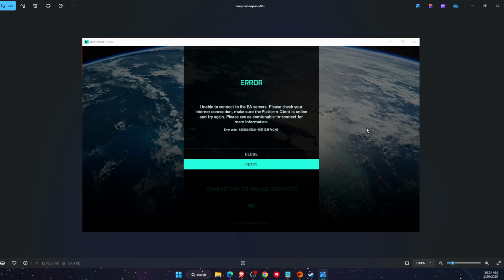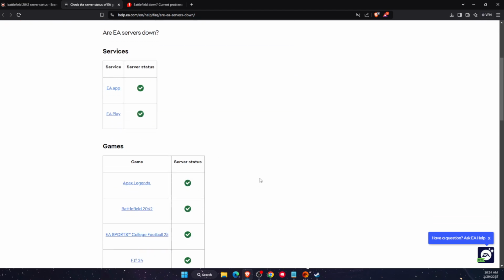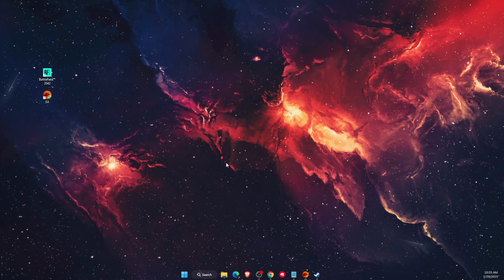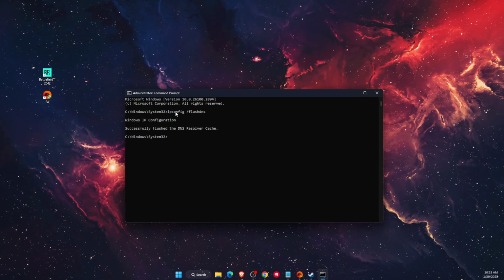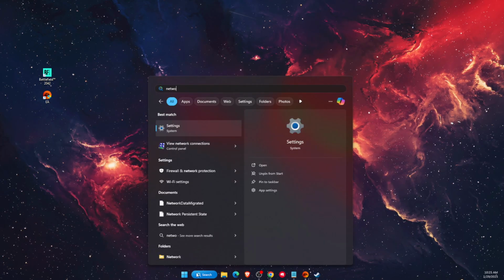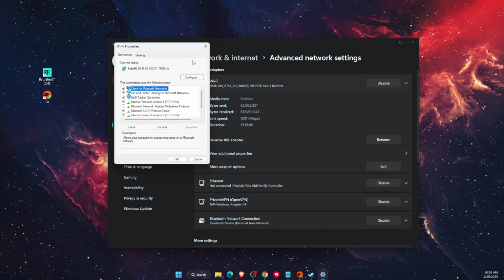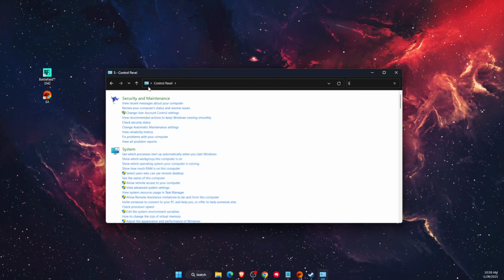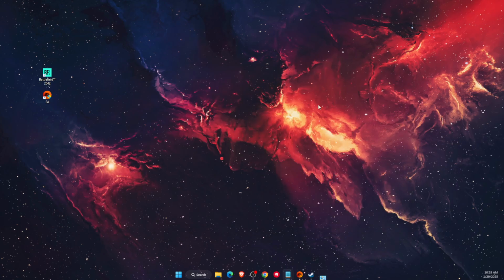How To Fix Battlefield 2042 Connection Error (Unable To Connect To EA Servers)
In this video I show you How To Fix Battlefield 2042 Connection Error (Unable To Connect To EA Servers)!